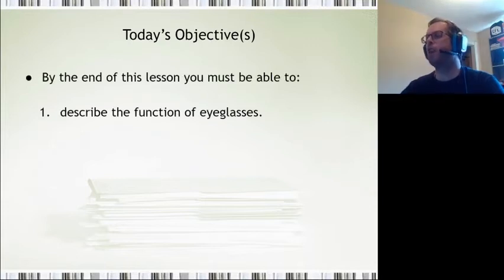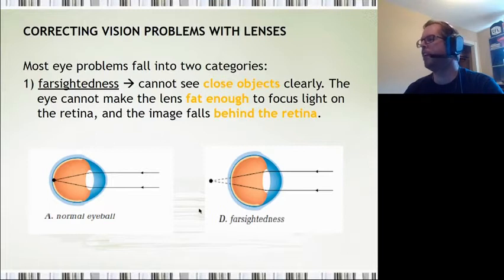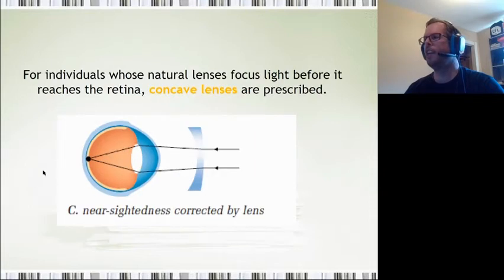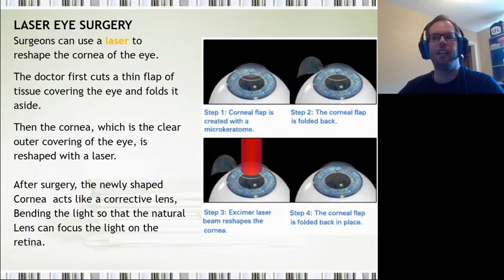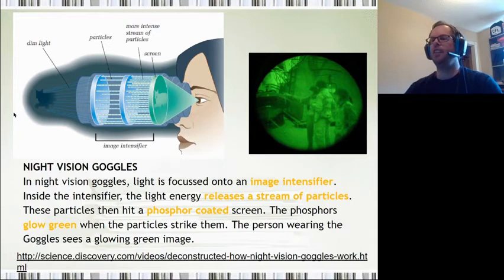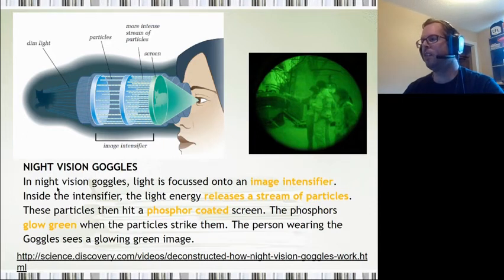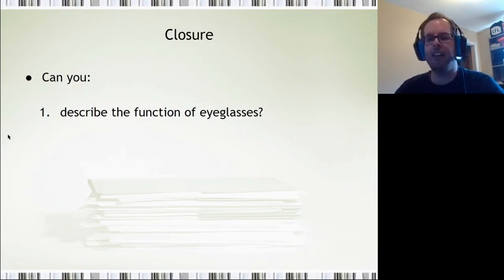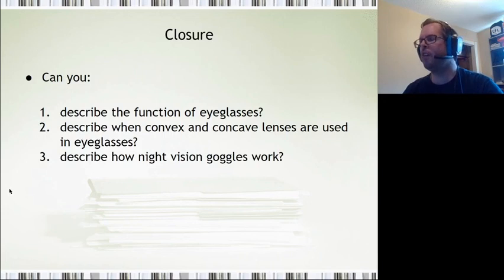Vision Enhancement & Technology